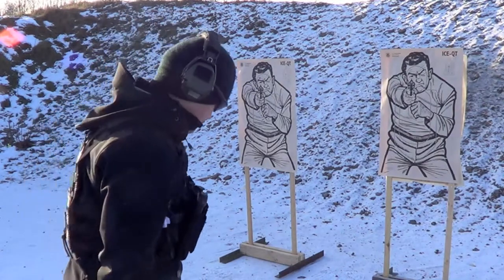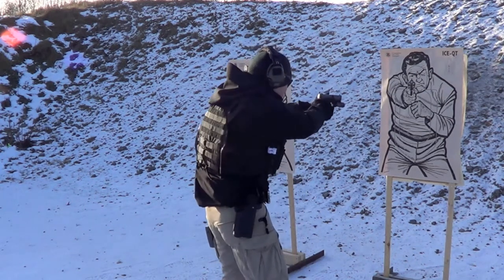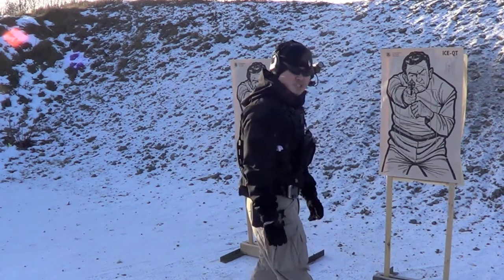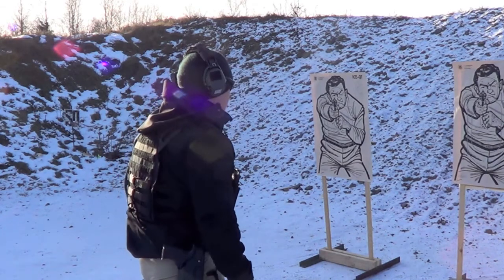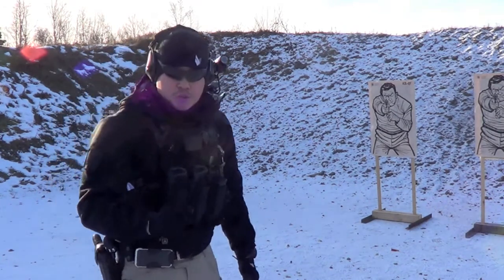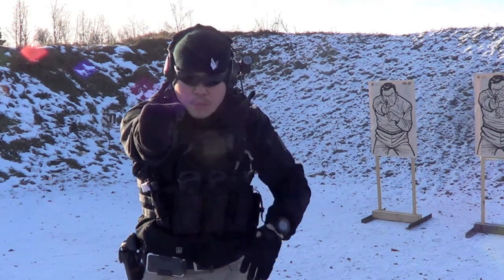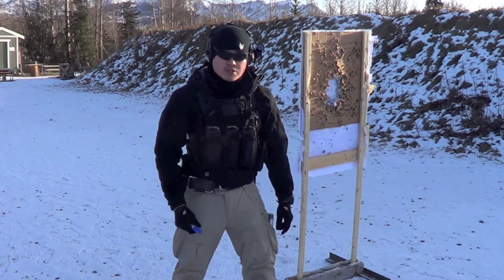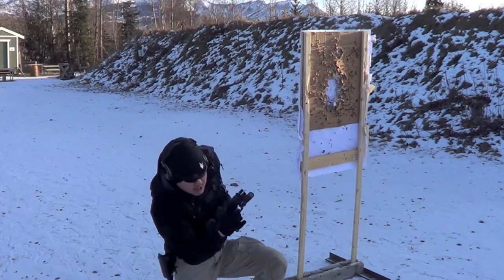AK1.5-15F Handgun Qualification Tutorial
This Video was made to aid our Officers in preparing for this particular Qualification. Understand that this is not an objective form of instruction, meant for those looking for firearm techniques. This is subjective to the regulations set forth by the contracting authority.

It is paramount to understand that a Qualification is NOT Training.

It is Your responsibility to Train, Maintain and Master the Fundamentals. The Qualification is simply a standard by which your skill sets are measured.